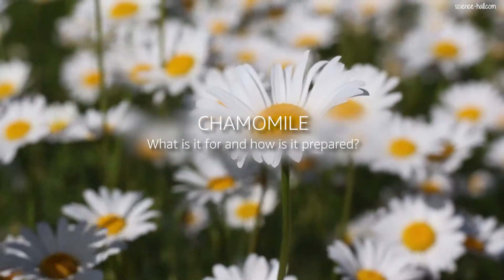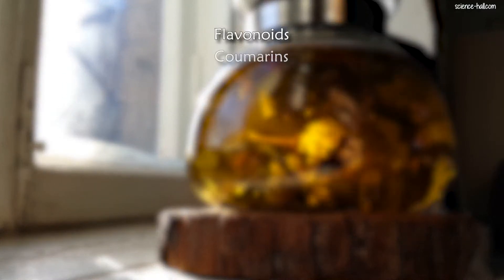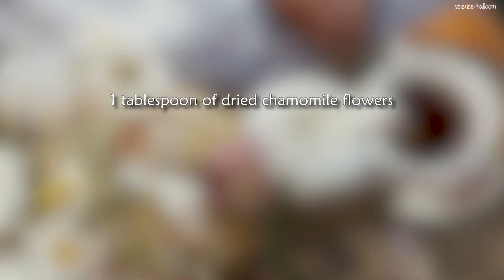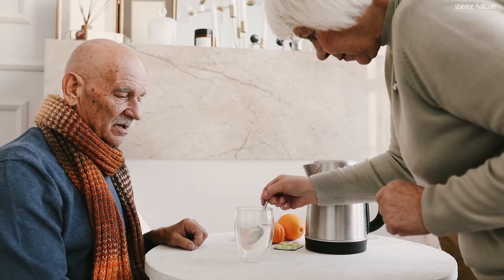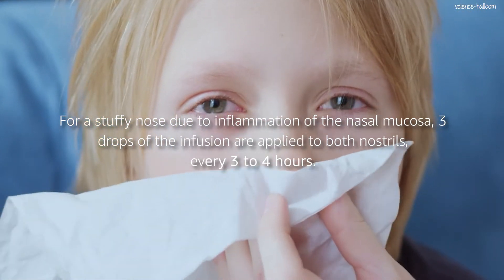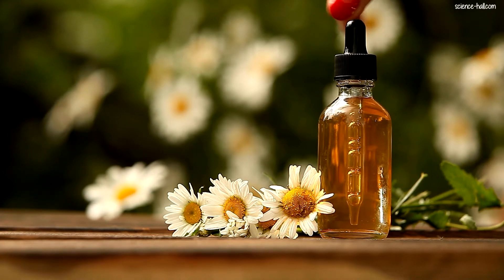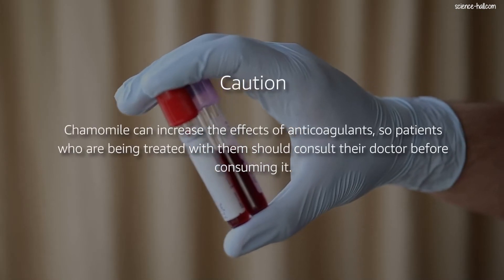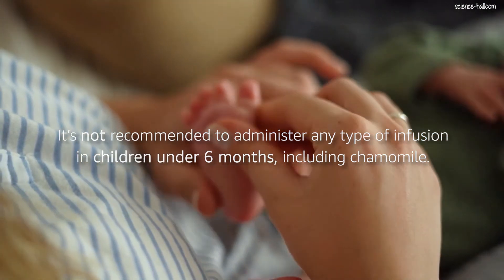CHAMOMILE, THE QUEEN OF MEDICINAL PLANTS: What is it for and how is it prepared?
Chamomile belongs to the Asteraceae family, it’s included in the pharmacopoeias of at least 26 countries, it’s currently in great demand in European nations and its international market is growing day after day, for which it’s recognized as the queen of medicinal plants. Its therapeutic use is even approved by the European Medicines Agency (EMA).

Chapters:
00:00 Introduction
02:00 INFUSION PREPARATION
05:08 OIL PREPARATION
06:41 CAUTION

Without prejudice to the generality of the foregoing paragraph, MDSpace and any other of its versions in different languages such us MultiChannel (Spanish language) does not warrant that:
 The medical information on this website will be constantly available, or available at all; or
 The medical information on this website is complete, true, accurate, up-to-date, or non-misleading.
Professional assistance
You must not rely on the information on this website as an alternative to medical advice from your doctor or other professional healthcare provider.
You should never delay seeking medical advice, disregard medical advice, or discontinue medical treatment because of information on this video.